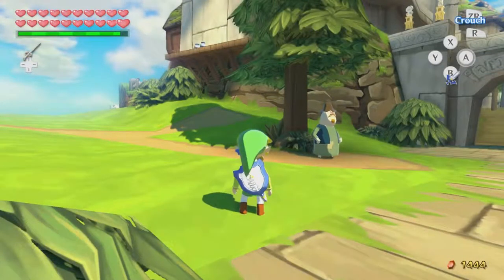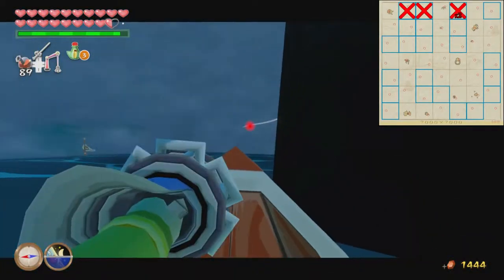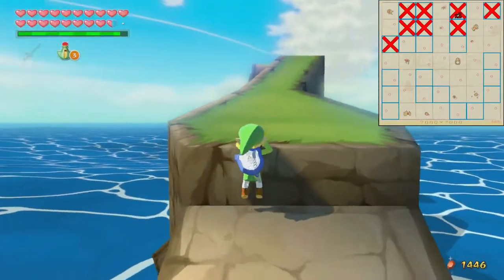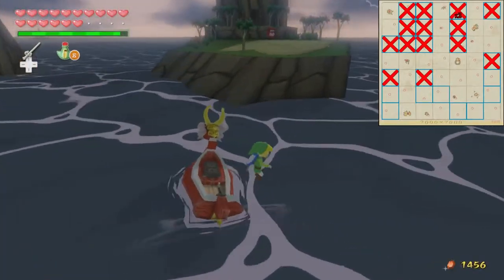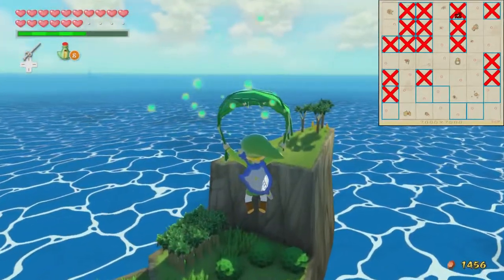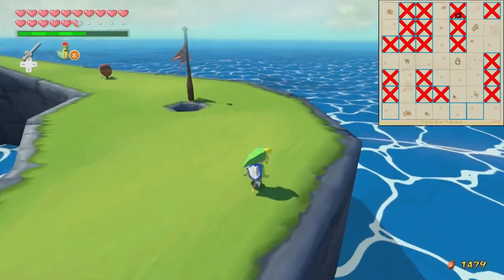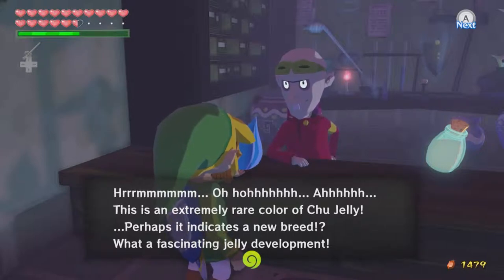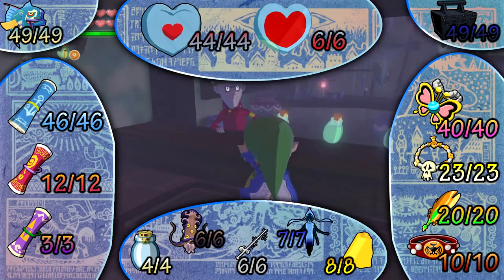Wind Waker HD - Part 81 - Blu Chu Guide!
Here's the footage of me foraging across the ocean for all the Blu Chu Jelly in the game!